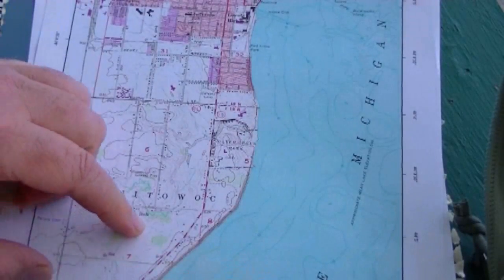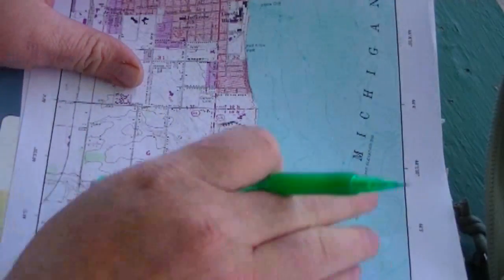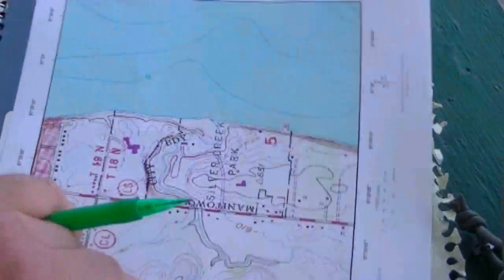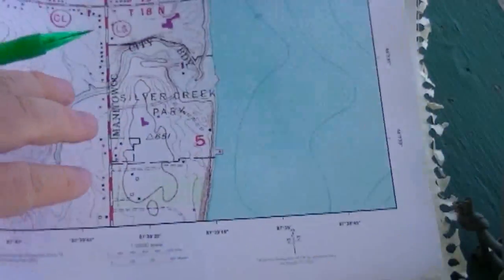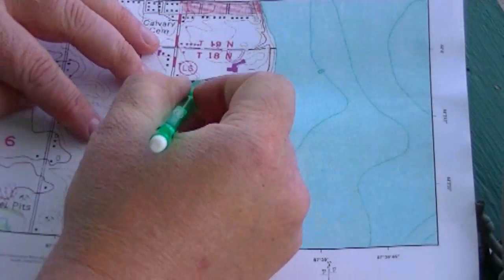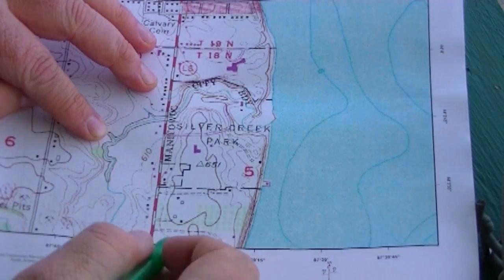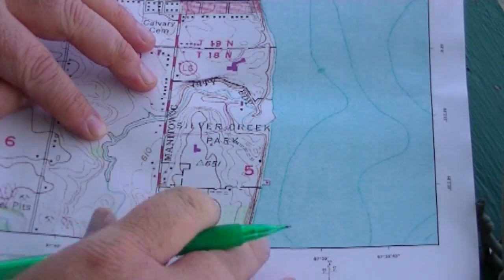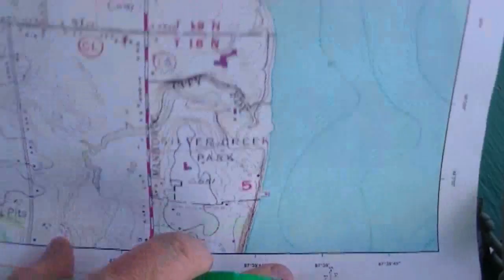Small Area Map & Compass - Part 3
In this segment I show how to take the information we collected on our field drawing and transfer it onto a regular topographic map.